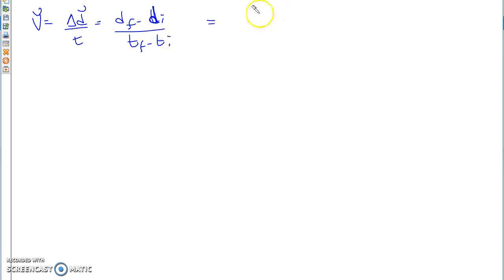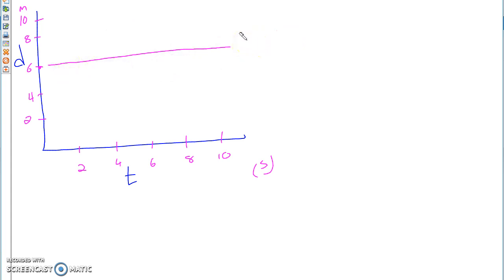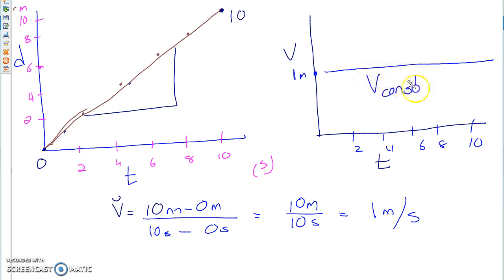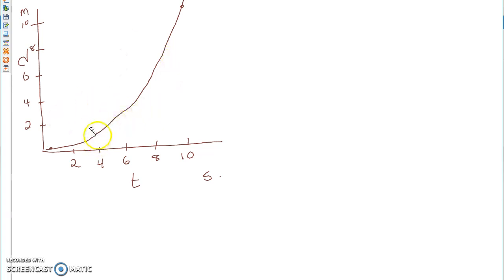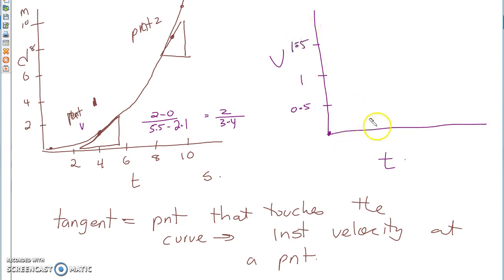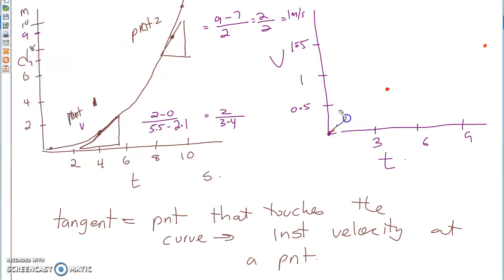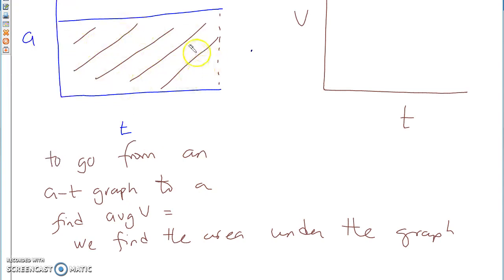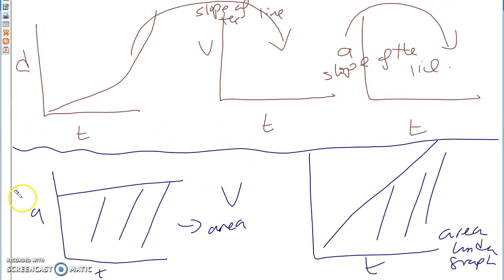SPH 3U0 - Chap 1 - Graphing d/t, v/t, a/t graphs